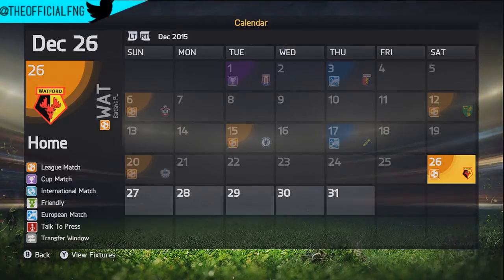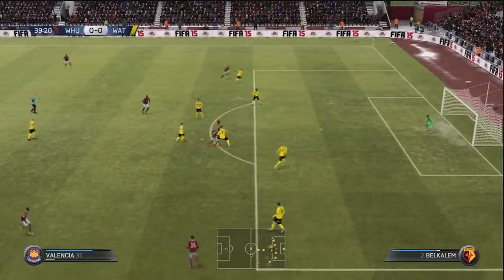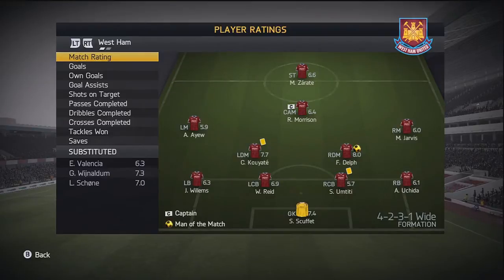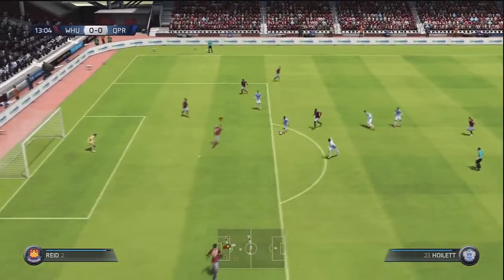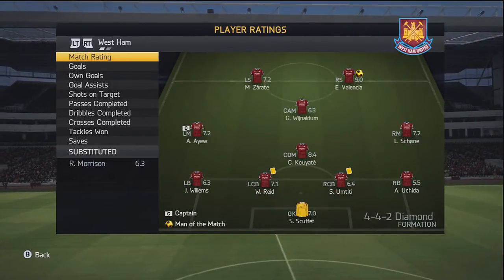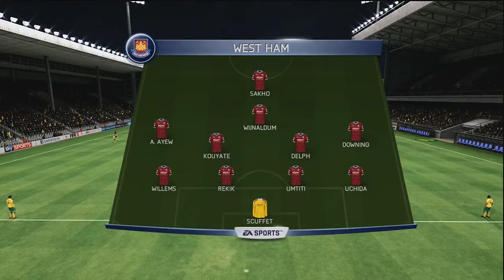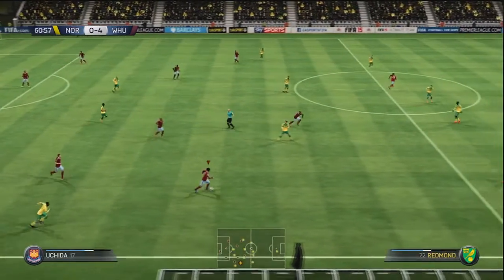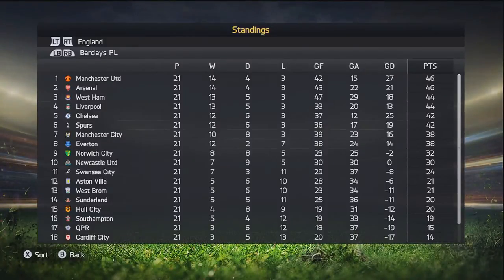Fifa 15 | West Ham Career Mode!!! - S2 E35 - JANUARY TRANSFER WINDOW!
It's that beautiful time of the year, the January transfer window! We can improve our squad, and we might get an influx of cash given the interest in some of our players! In today's episode we play 3 BPL games, firstly against Watford, then QPR and finally Norwich! 3 winnable games on paper, but all 3 could be tricky! On top of that of course will be some transfer activity, so any suggestions for players to buy would be very helpful! Also, this episode features a return from injury for the legend himself... Enjoy!
Playlist Link :
Background Music (In Order) :
Wiley - Wot U Call It? (Instrumental)
JME - Murkin (Instrumental)
Stormzy - Know Me From (Instrumental)
Skepta - That's Not Me (Instrumental)